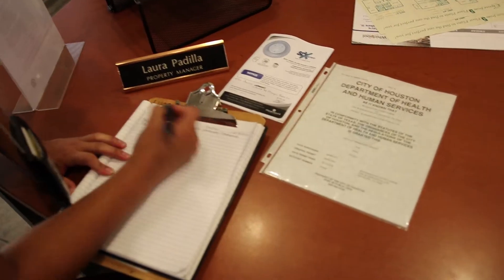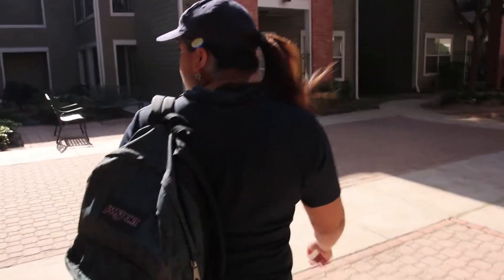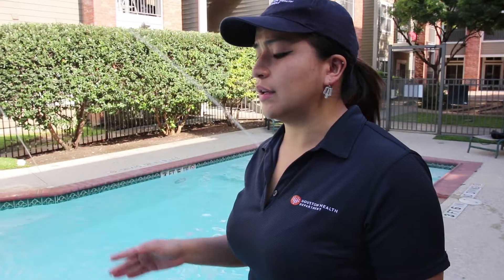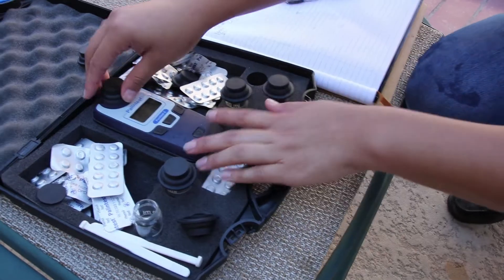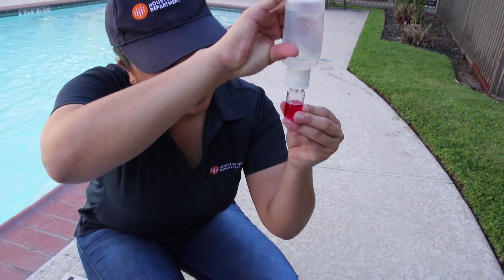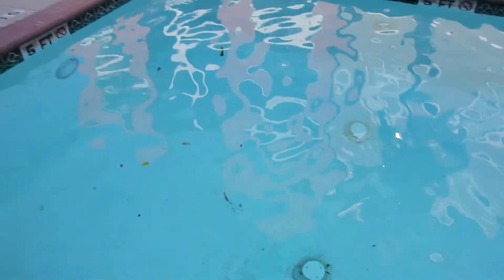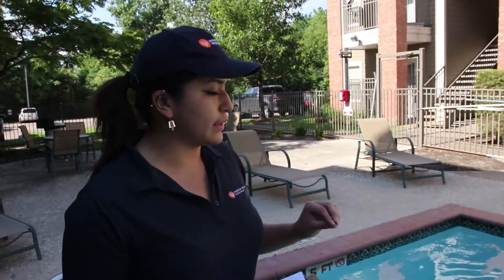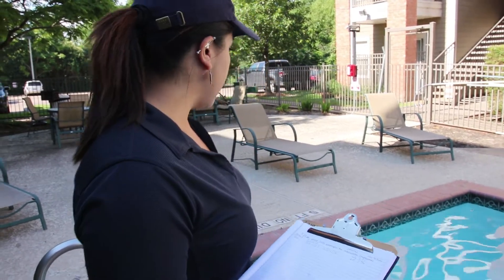The Houston Health Department Presents : HHD Around Town with Maria Lugo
Summer time is upon us and pool season will officially begin May 25th 2018. As we prepare for fun outdoor activities, we shadow some of our very own Pool Inspectors around the city as they make sure we are safe this pool season!